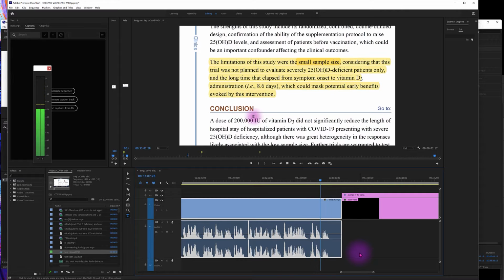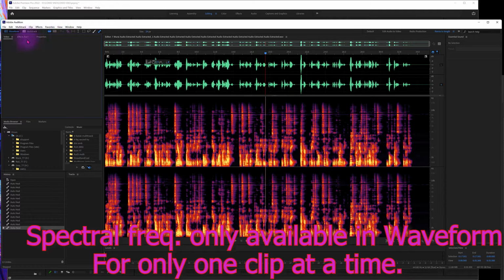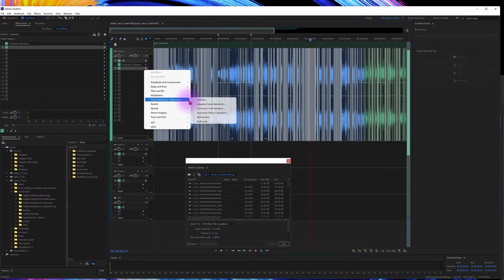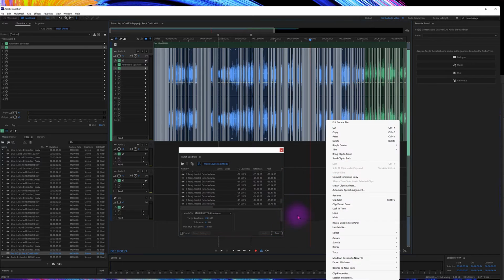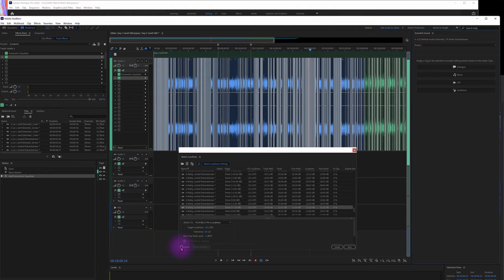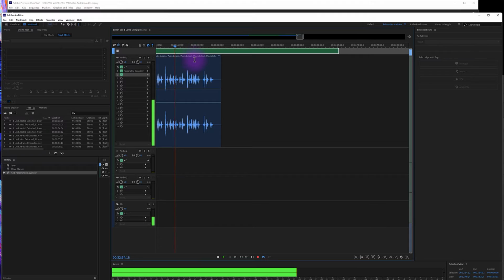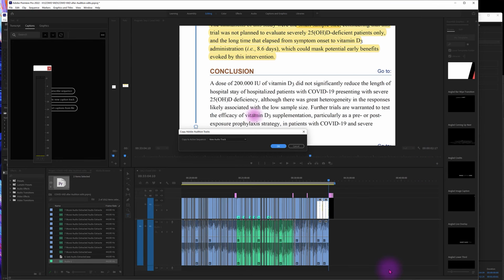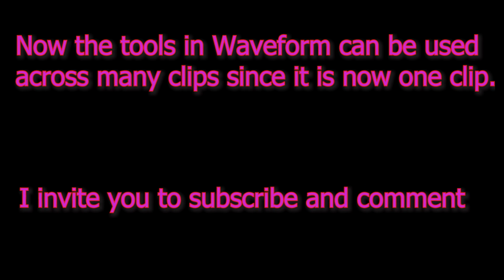How to process multiple clips in Adobe Audition for Premier Pro audio tracks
How to process multiple  clips in Audition from Premier Pro audio tracks. Processing many video clips moving between Adobe Premier Pro and Adobe Audition CC . How to exchange video clips with Premier Pro CC. This how-to will let you process MANY clips at once  using Audition.
This technique offers many benefits for working in Waveform's spectral display (heat map) and Multitrack plus several methods for transferring clips. This walk through lets you discover  as I did in real-time including a few common mistakes.  Your feed back is important I am not one of those guys that is so busy I can't possibly answer questions.
CHAPTERS
0:00 The problem seen in Premier Pro
0:25  Demo that Pr: 'Edit in Audition' only works on one video/audio clip at time
0:39 Multitrack is not destructive. (Files already imported, will cover how that was done)
3:18 Audition - File (next to Media Browser) - select sequence -  drag over to Match Loudness window
4:11 Run to match Loudness
4:40 Back in Pr Loudness not leveled
4:45 Make Back up in case of SNAFU
5:40 In Au check Export settings  No Joy
7:05 In Au: File- Export- Export to Pr, each track as stem
8:45 Pr: Edit the imported track in Au (sending it back to Audition for removal of S sounds)
8:49 In Au can now use editing tools that work across the entire track since (Waveform)
This is a more polished brief version: